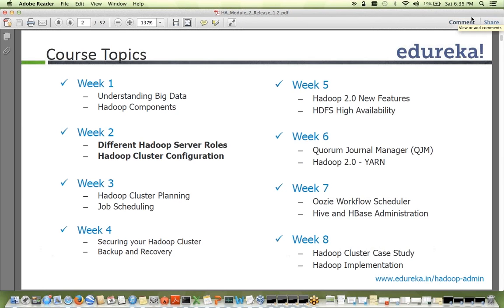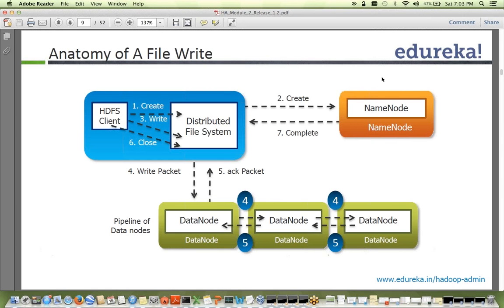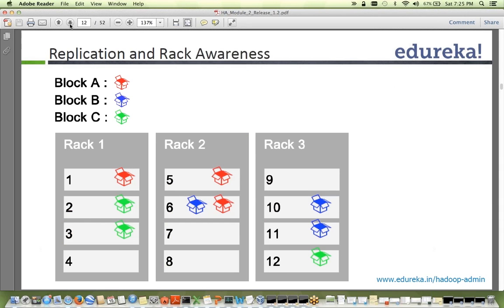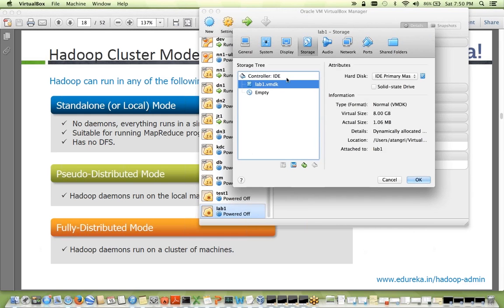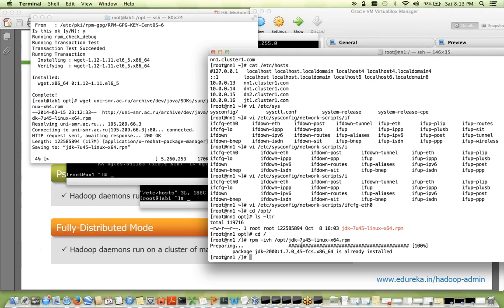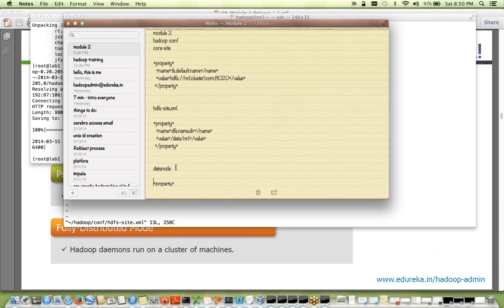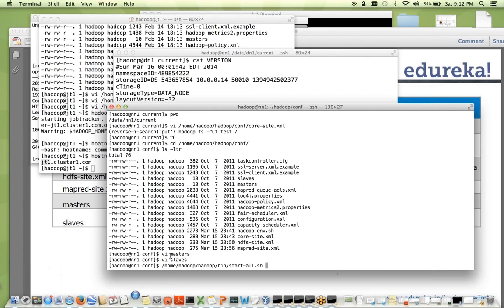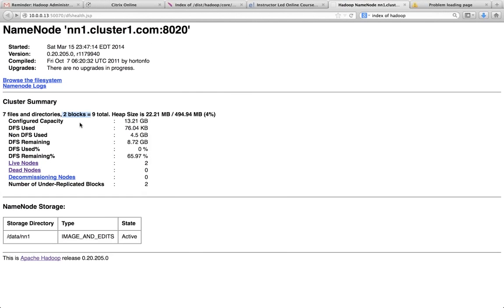Hadoop Administration | Hadoop Admin Tutorial for Beginners- 2 | Edureka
Apache Hadoop is an open-source software framework for storage and large-scale processing of data-sets on clusters of commodity hardware. Hadoop is an Apache top-level project being built and used by a global community of contributors and users.The video gets you started with Hadoop Adminstration Tutorial designed for Beginners.

The topics discussed in the video are :
1.Hadoop Server Roles
2.HDFS Architecture
3.MapReduce Job Execution
4.Anatomy of a File Write and Read
5.Rack Awareness
6.Hadoop Installation
7.Hadoop Configuration Files
8.Hadoop Cluster Modes
9.Hadoop Cluster Architecture
10. Hadoop Multi-Node Cluster Installation
11.Hadoop Clients

Information on ‘Hadoop Admin Tutorial for Beginners-2’ has also been covered in our course ‘Hadoop Administration’.